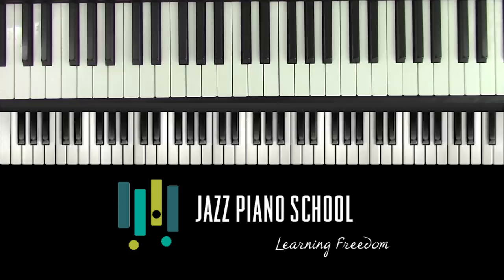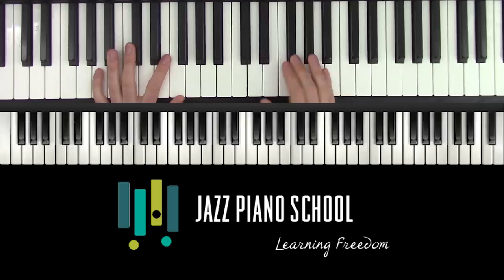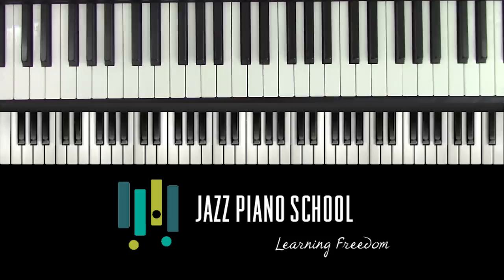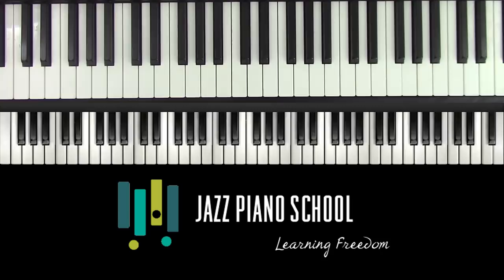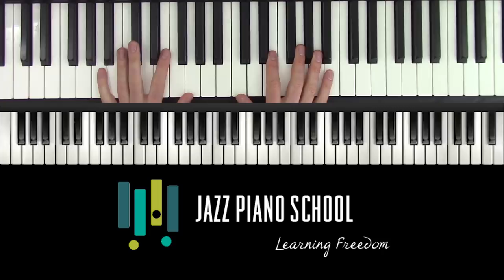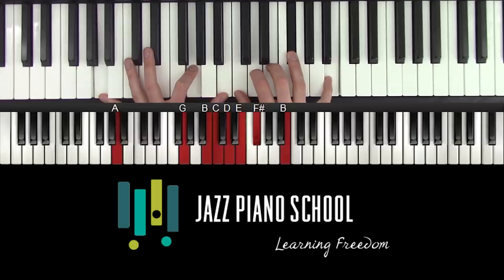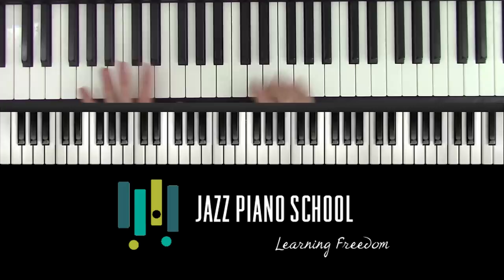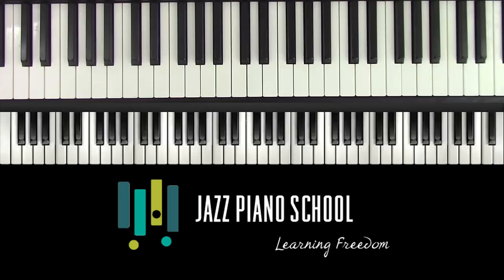The Top 7 Crucial Elements For Improving At Solo Piano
for practice exercises!

I think we can all agree Solo Piano is a NASTY BEAST! Even Bill Evans said it best to Marian McPartland, that he felt that he had a long way to improve, and this was AFTER he had recorded his first solo album which is ammmmazzing. Anyway, in this podcast I review the 7 most CRUCIAL elements to improving your solo piano and ensuring you're getting the sound that you want, dream of, and hear on albums! Enjoy!